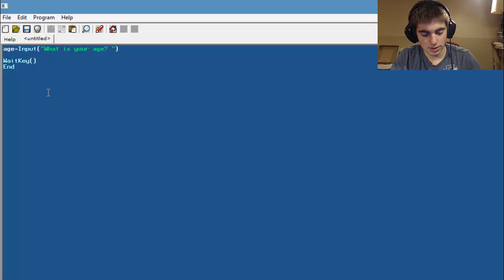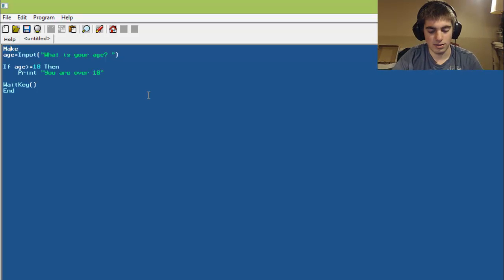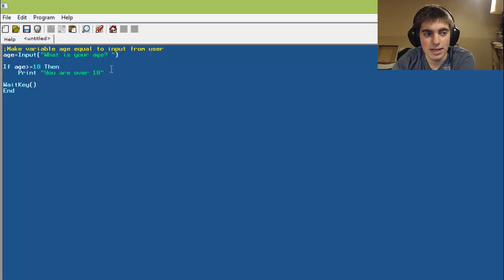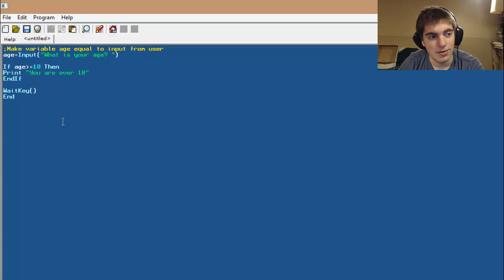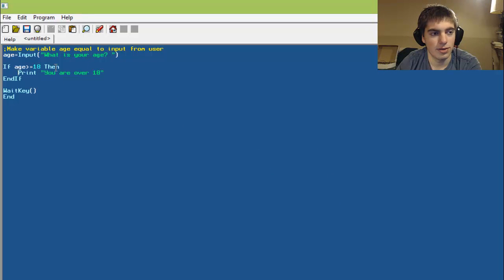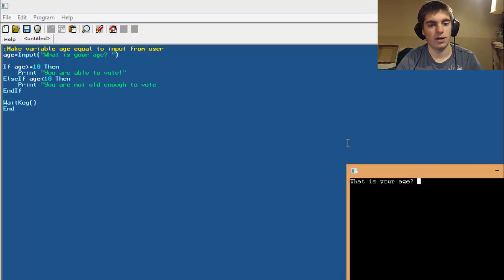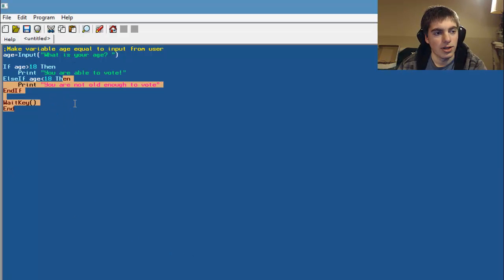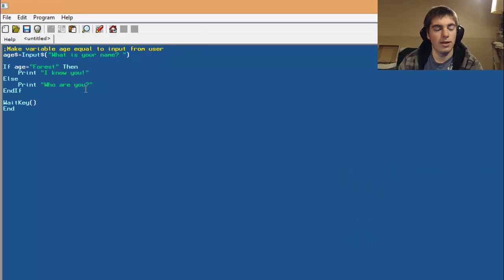Blitz 3D Tutorial Part 5; If statments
In this episode I will introduce you to if statments, and their importance in programming. When you have finished watching this episode, try to make a small game of your own!